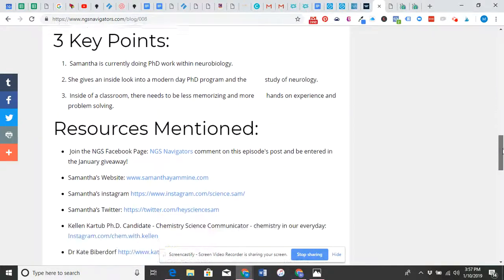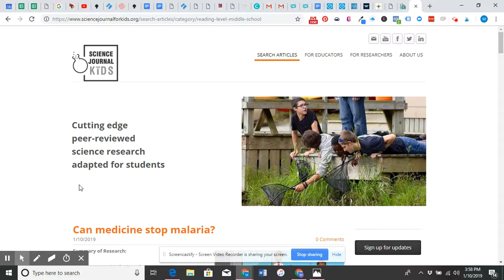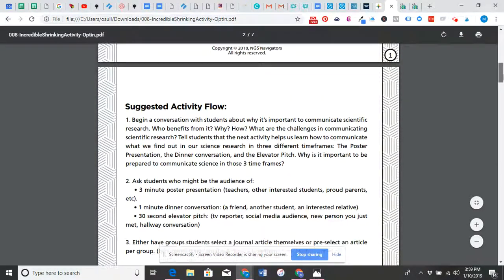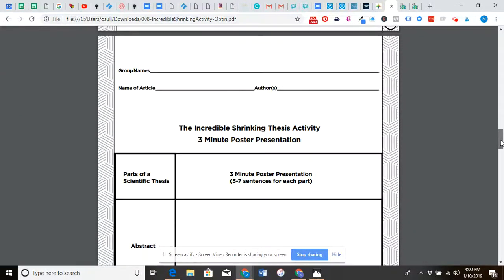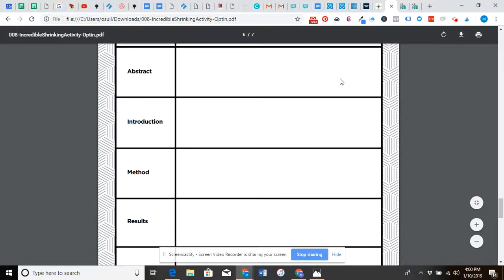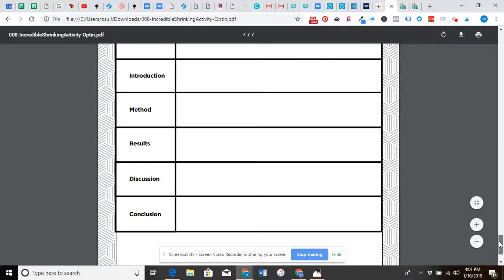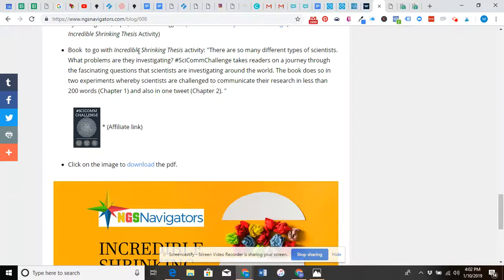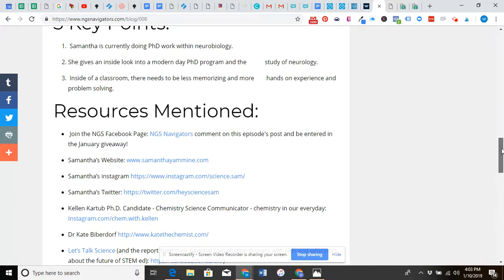Jan 10, 2019 4:04 PM